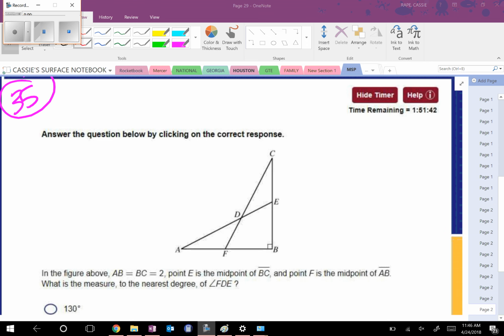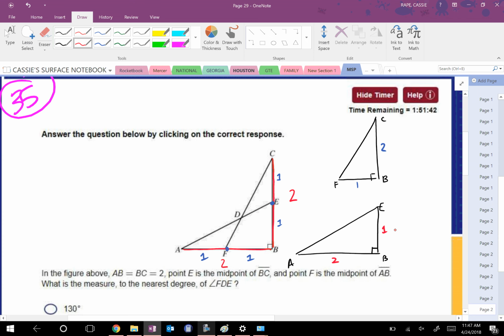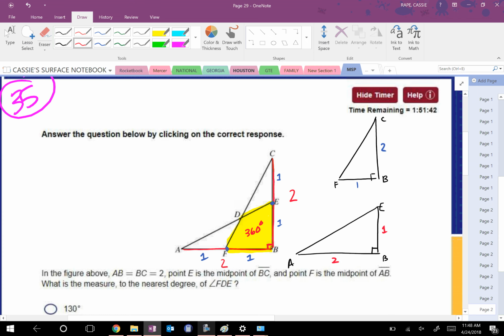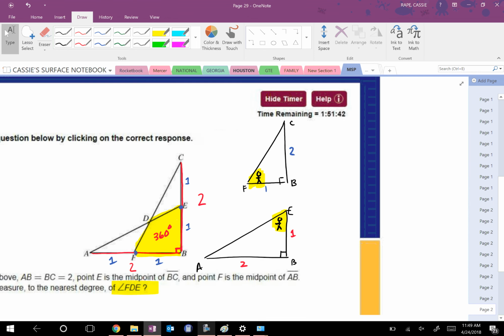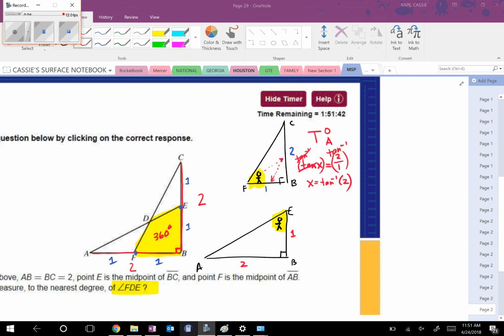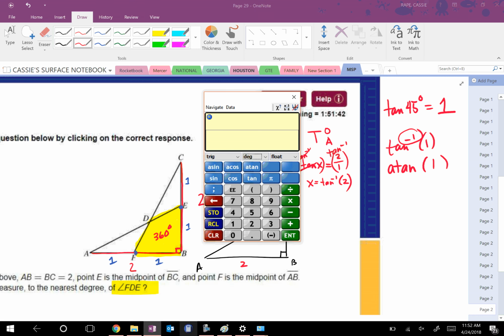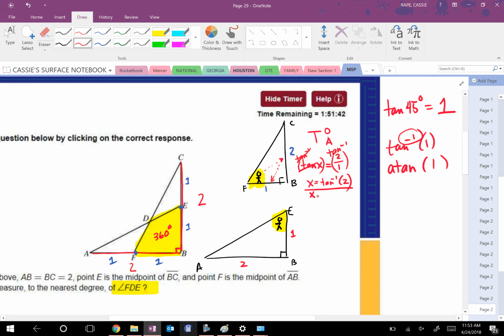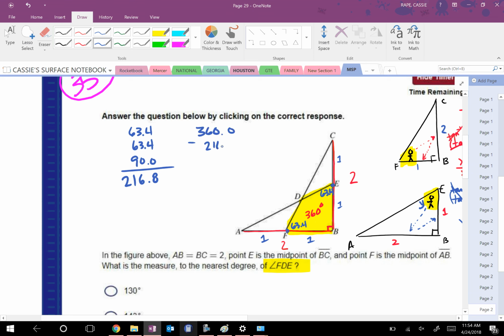023 GACE Practice #35